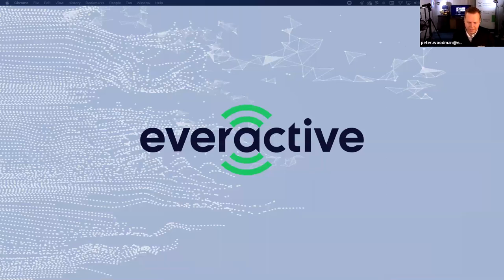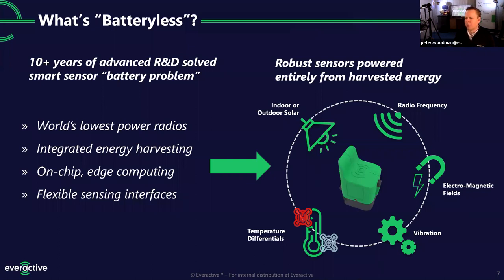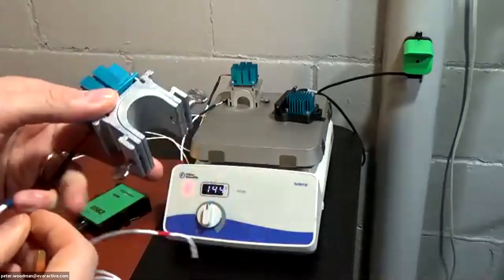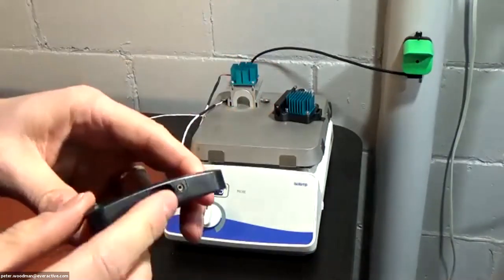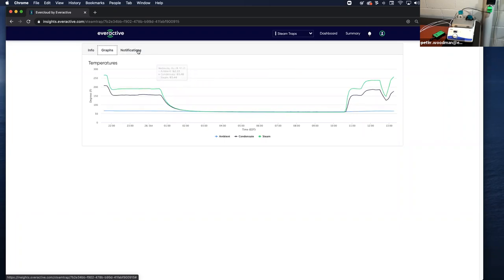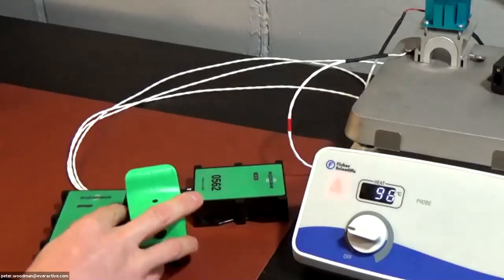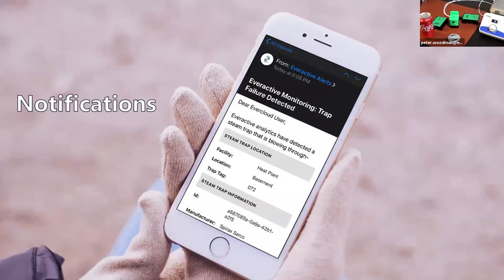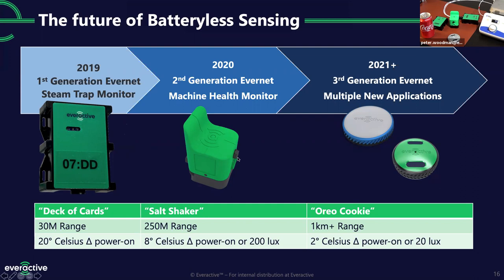Battery-Free IoT Sensors! Everactive Tech Demo in 30 mins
In this 30 minute webinar, Principal Sales Engineer Peter Woodman provides a brief introduction to concept of IoT sensors that run purely off of harvested energy.